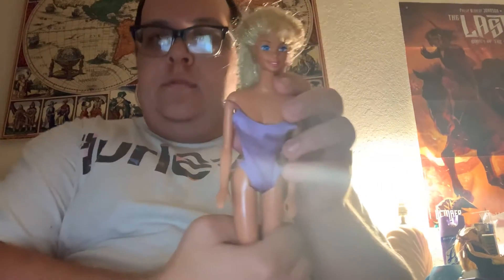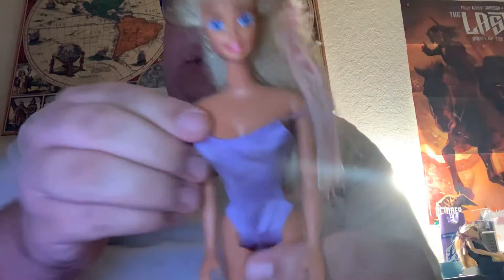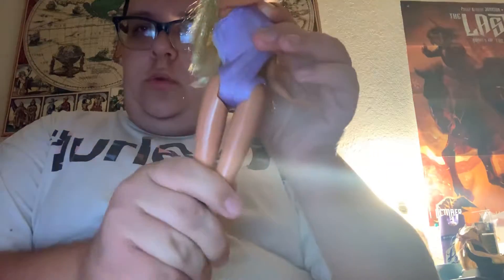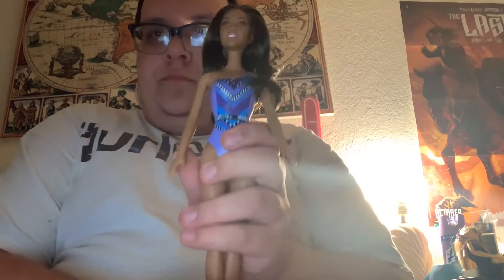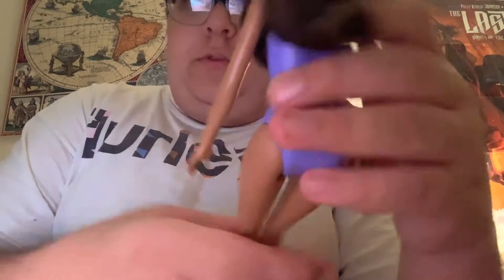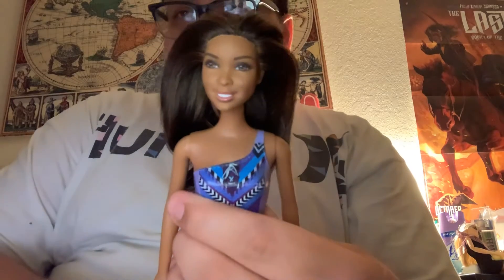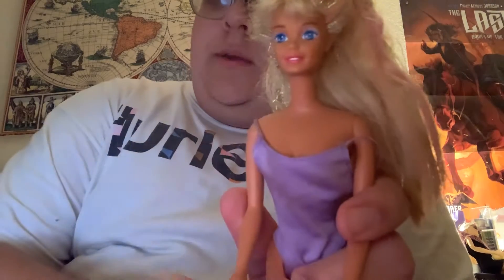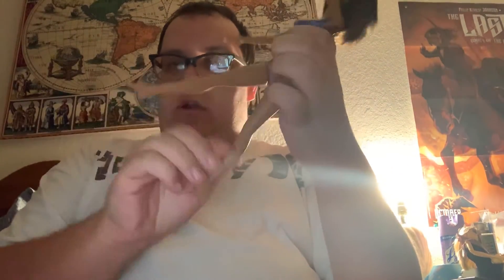Comparing a budget Barbie of the 90s vs modern day